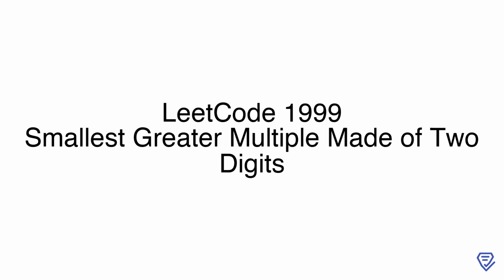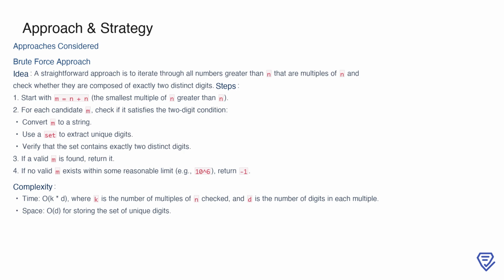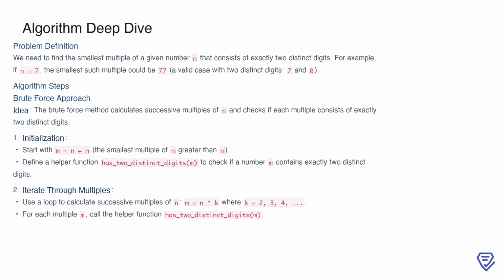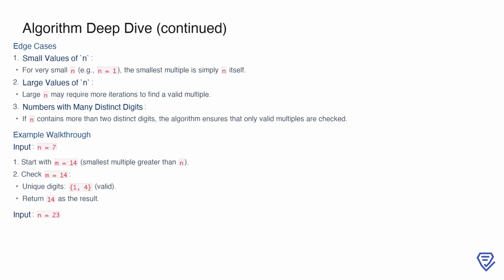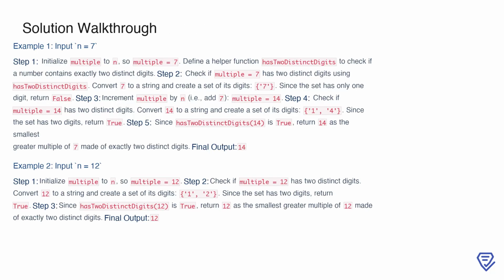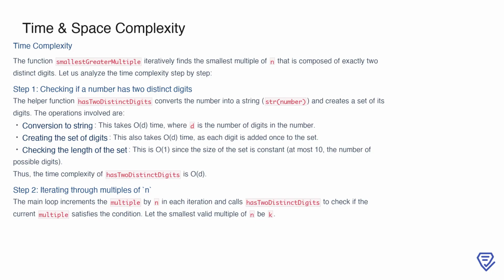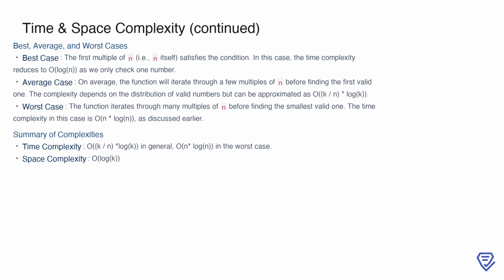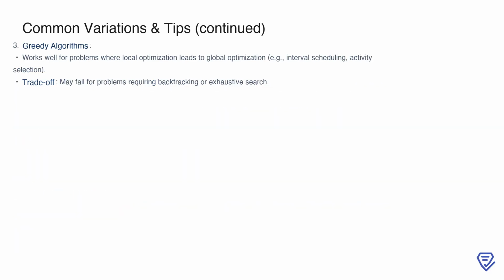LeetCode 1999: Smallest Greater Multiple Made of Two Digits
Difficulty: Medium

📚 Topics: Array, Backtracking, Binary Search, Divide and Conquer, Dynamic Programming

⏱️ Timestamps:
00:00 - LeetCode 1999: Smallest Greater Multiple Made of Two Digits
00:18 - Problem Statement
00:57 - Problem Statement (continued)
01:29 - Problem Statement (continued)
01:57 - Problem Statement (continued)
02:33 - Problem Statement (continued)
03:22 - Approach & Strategy
04:22 - Approach & Strategy (continued)
05:32 - Approach & Strategy (continued)
06:27 - Approach & Strategy (continued)
07:29 - Approach & Strategy (continued)
08:06 - Algorithm Deep Dive
08:51 - Algorithm Deep Dive (continued)
09:38 - Algorithm Deep Dive (continued)
10:17 - Algorithm Deep Dive (continued)
11:12 - Algorithm Deep Dive (continued)
11:59 - Algorithm Deep Dive (continued)
12:39 - Python Implementation
13:52 - Java Implementation
14:52 - Java Implementation (continued)
15:32 - Solution Walkthrough
17:09 - Solution Walkthrough (continued)
18:24 - Solution Walkthrough (continued) (continued)
18:28 - Solution Walkthrough (continued)
19:10 - Time & Space Complexity
20:13 - Time & Space Complexity (continued)
21:01 - Time & Space Complexity (continued)
22:00 - Time & Space Complexity (continued)
22:52 - Time & Space Complexity (continued)
23:50 - Common Variations & Tips
24:59 - Common Variations & Tips (continued)
26:01 - Common Variations & Tips (continued)
27:19 - Common Variations & Tips (continued)
27:52 - Conclusion
28:07 - Thank You!